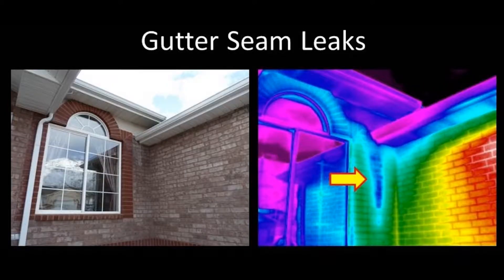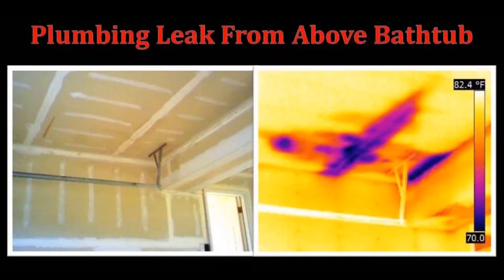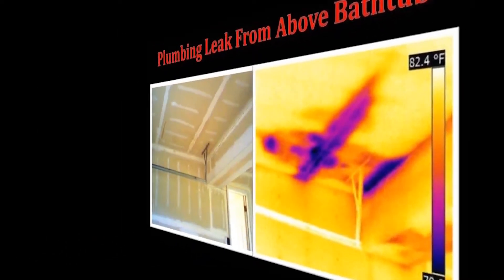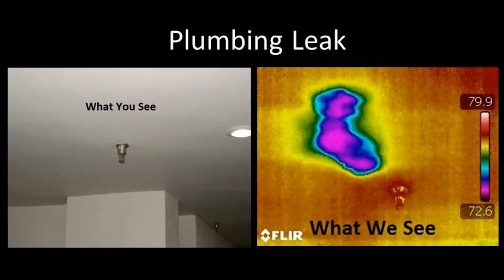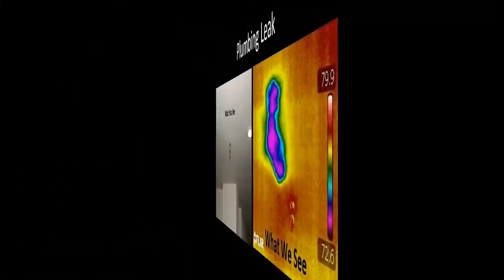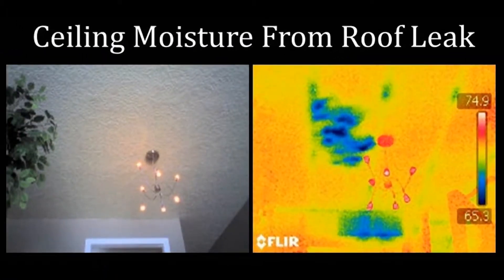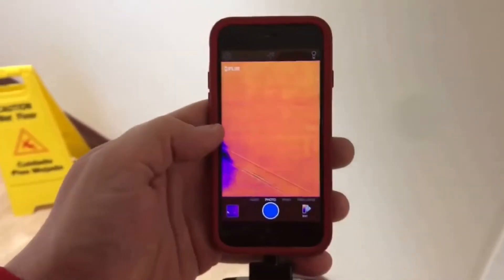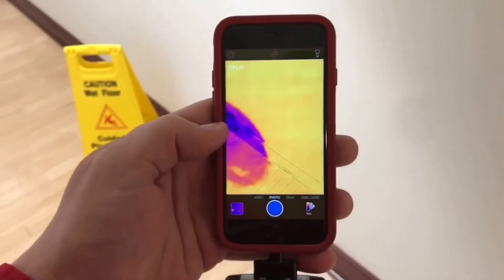Restoration Minute- Thermal Imaging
On today’s Restoration Minute, we discuss thermal imaging.
It’s not always evident to the naked eye where water travels
through your home, or business after a disaster. We use
thermal imaging cameras to follow the path of water damage
at your property. The image shows temperature differences
between the objects in the room to see where the water has
traveled. This has been a Panhandle Cleaning and
Restoration, Restoration Minute.